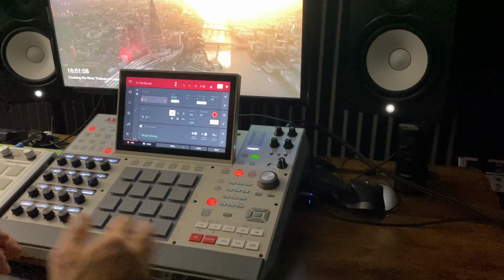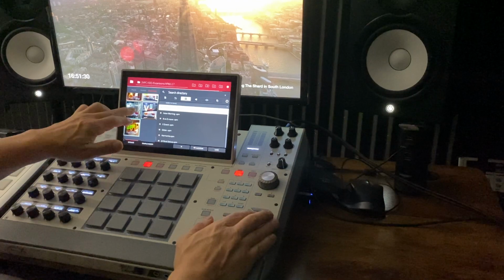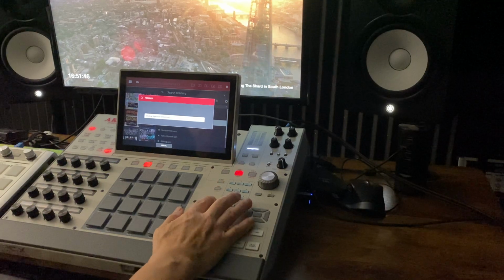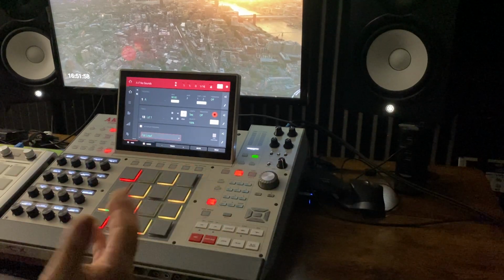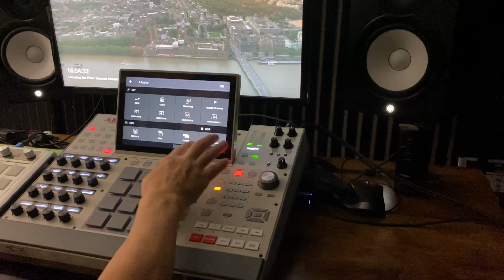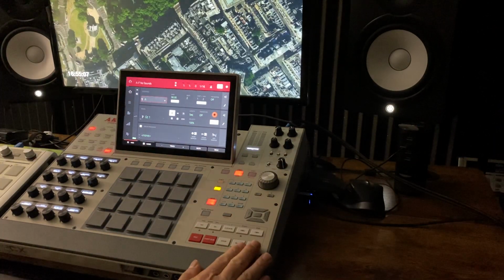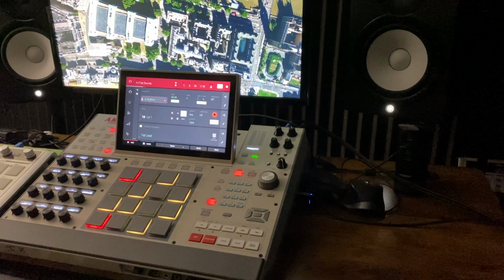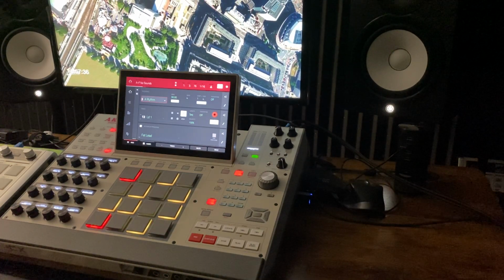MPC next sequence:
Thanks for all your support on the channel
Any questions about my expansions please email
Ben